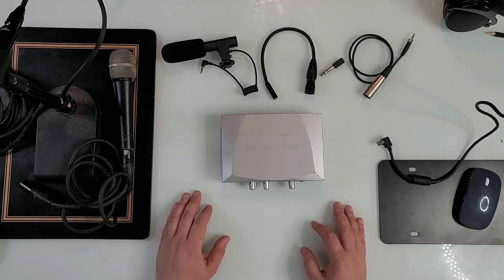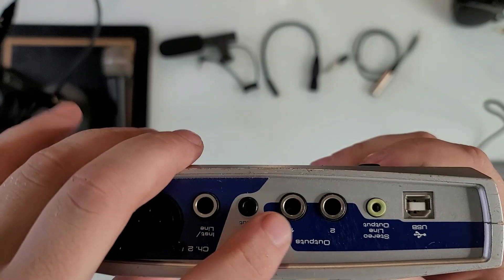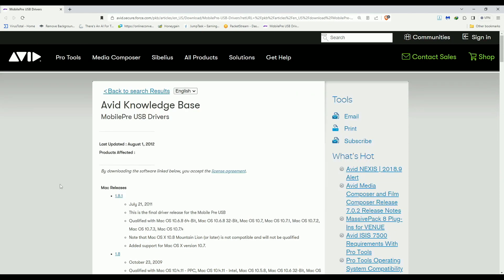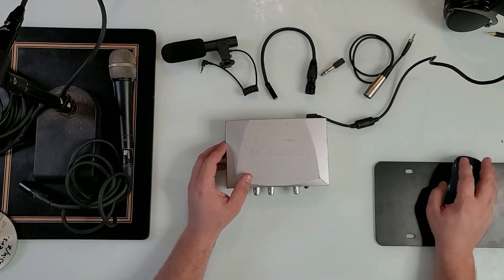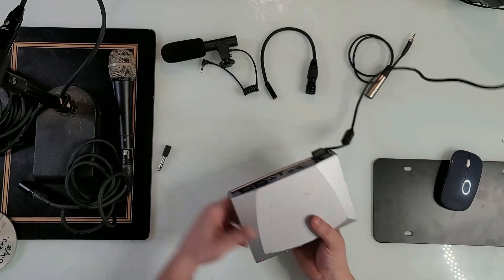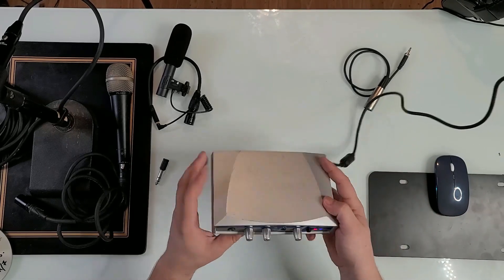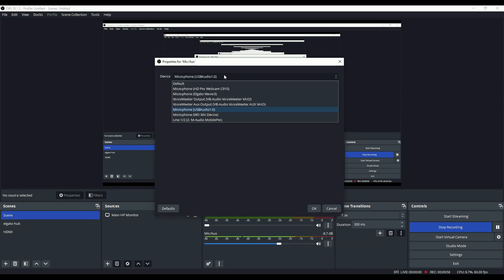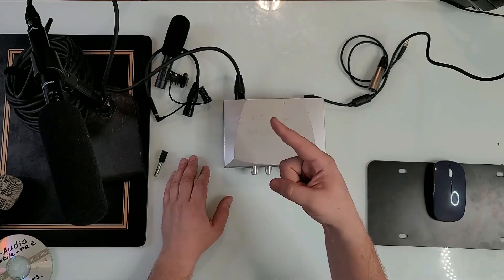M AUDIO Mobile Pre USB from 2009 on Windows 10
THE LINK AND THE FILES HAVE BEEN SCANNED WITH VIRUSTOTAL AND MALWAREBYTES RESULTING TO BE 100% CLEAN, THE DOWNLOAD LINK WILL NOT WORK WITH VPN ON.